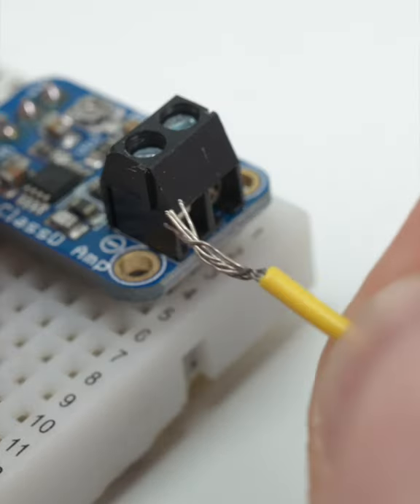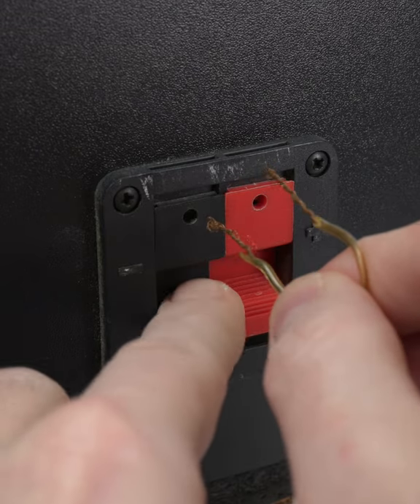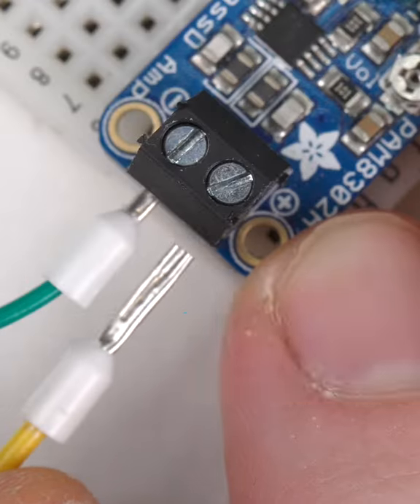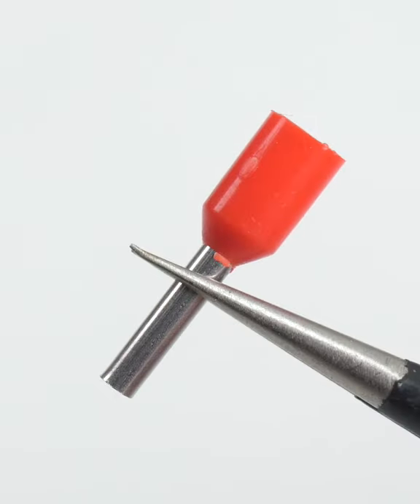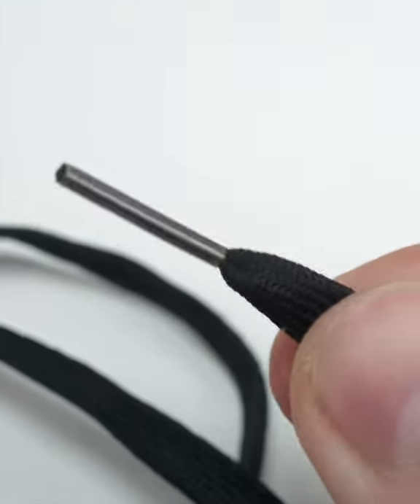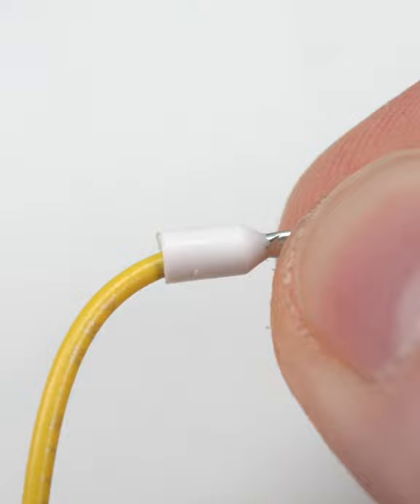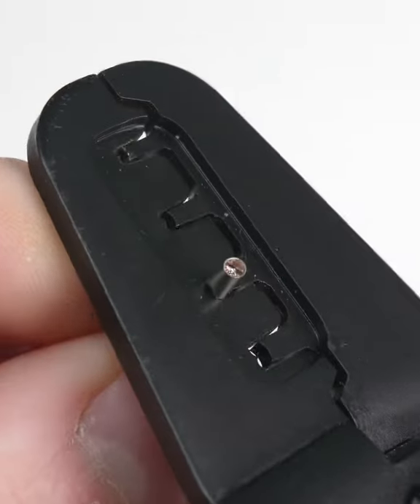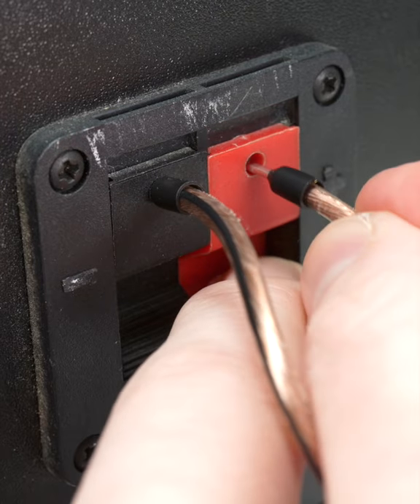Wire Ferrules - Collin’s Lab Notes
Strengthen stranded wire ends with ferrules